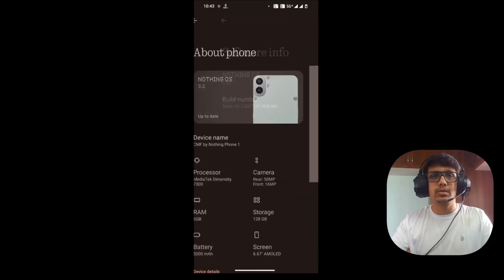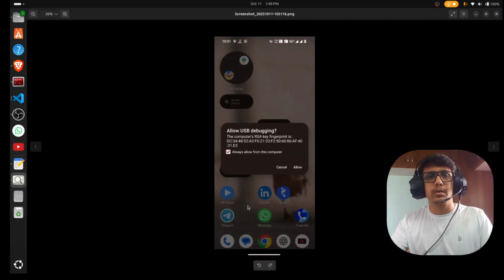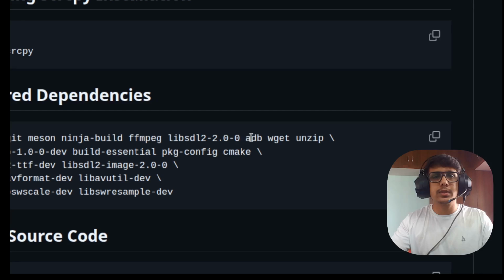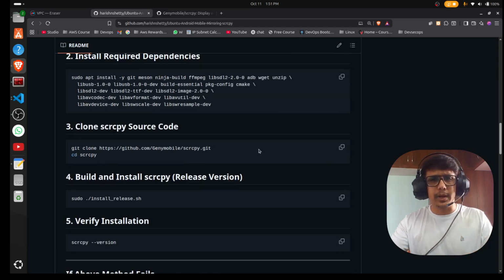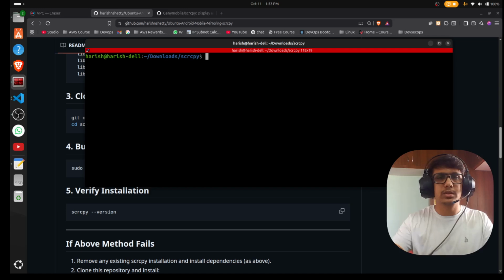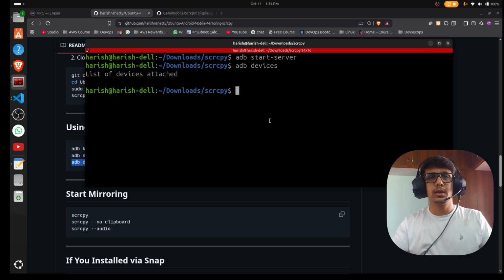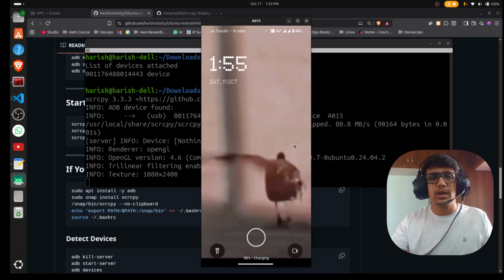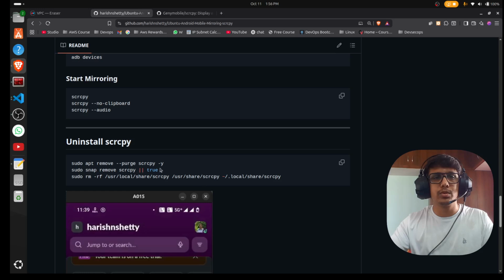How to Setup Android Device Mirroring on Ubuntu with scrcpy (No Lag & Free Tool)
How to Mirror Android Screen on Ubuntu 24.04 using scrcpy via USB Cable
 How to Use scrcpy to View and Control Android Phone from Ubuntu 24.04
📦 GitHub Repo & Project Links

🧩 Description (Instruction Steps)

In this video, you’ll learn how to mirror your Android mobile screen on Ubuntu 24.04 using scrcpy, a lightweight and powerful open-source tool that allows you to view and control your device directly from your desktop via a USB cable.

Follow these simple setup steps to enable Android device mirroring seamlessly:

Install Required Packages — Update your Ubuntu and install scrcpy and ADB using terminal commands.

Enable Developer Options on Android — Go to Settings → About Phone → Tap Build Number 7 times to unlock Developer Mode.

Enable USB Debugging — In Developer Options, turn on “USB Debugging” to allow PC access.

Connect Android Device via USB Cable — Use a reliable cable to ensure stable data transfer.

Verify Device Connection — Run adb devices to confirm the phone is detected.

Start Mirroring — Simply run scrcpy on your terminal to launch real-time screen mirroring.

Optional Configurations — Adjust resolution, bit-rate, and fullscreen mode for smoother performance.

This setup is perfect for recording tutorials, app demos, or live presentations directly from your Android phone on Ubuntu.